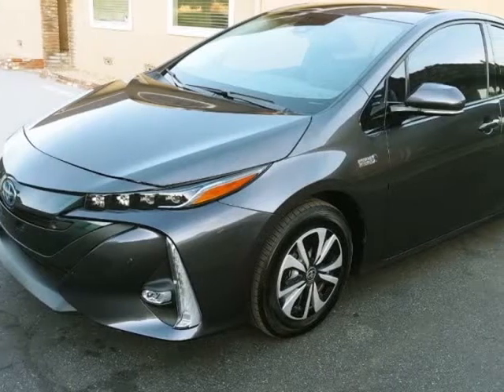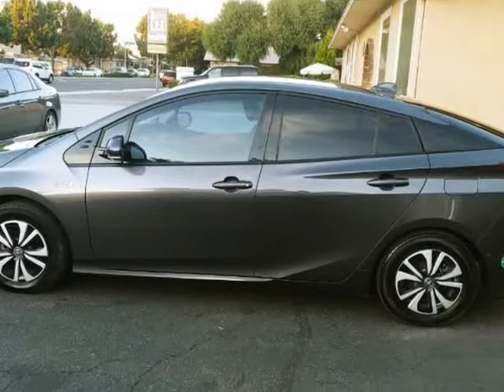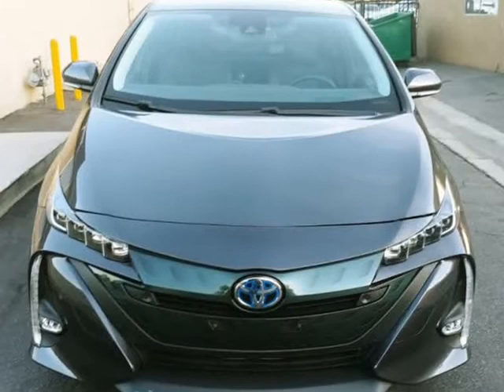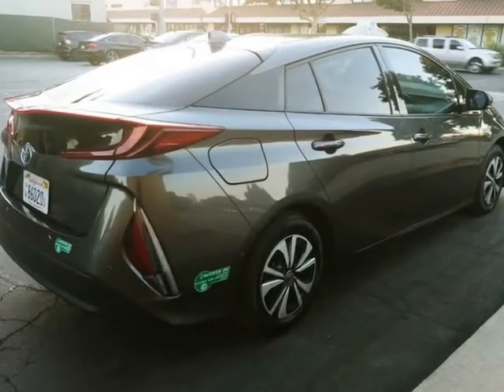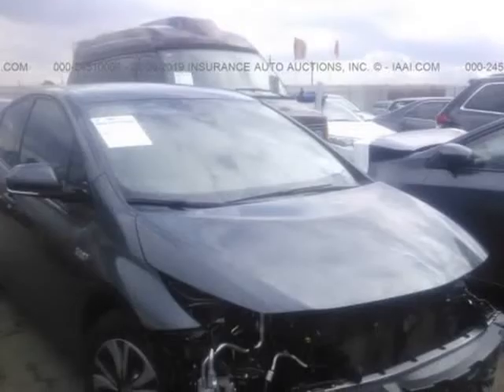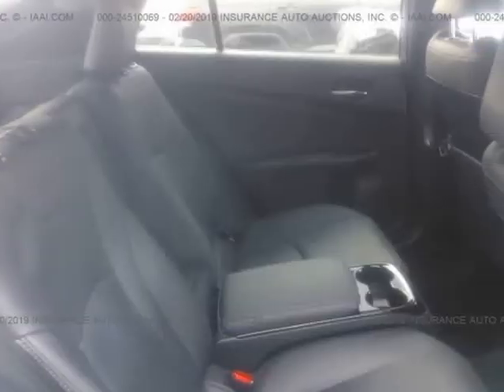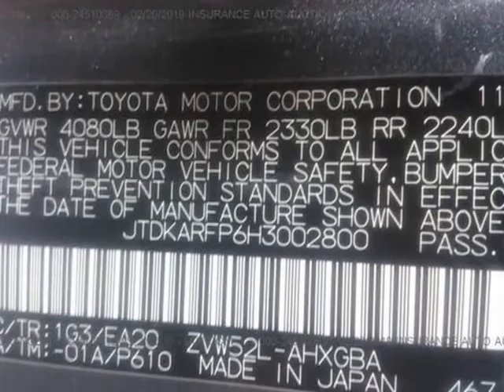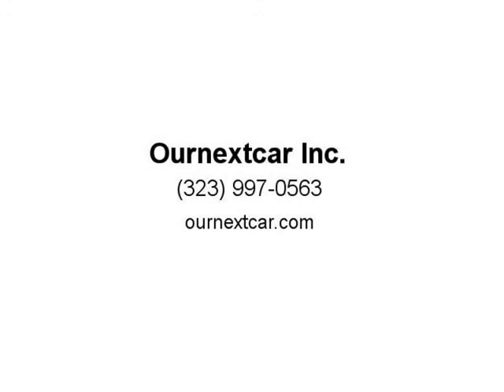2017 Toyota Prius Prime Plus (Downey, California)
Ournextcar Inc.
9844 Paramount Blvd
Downey